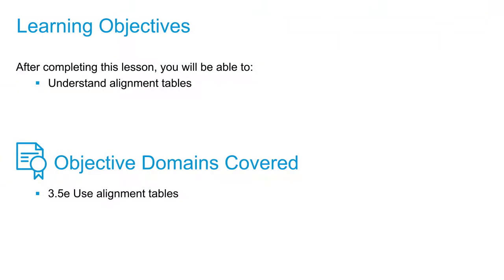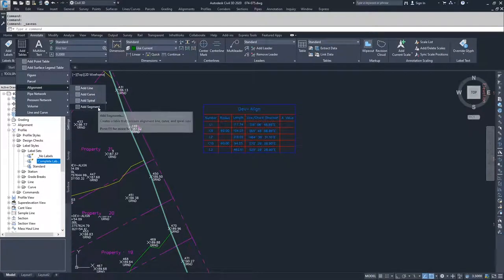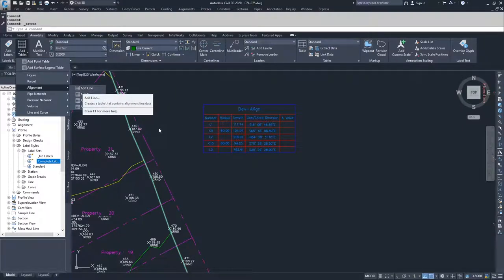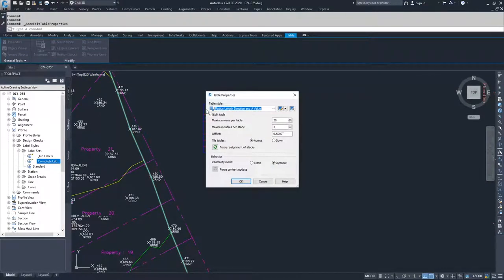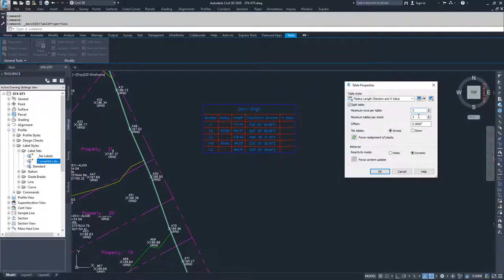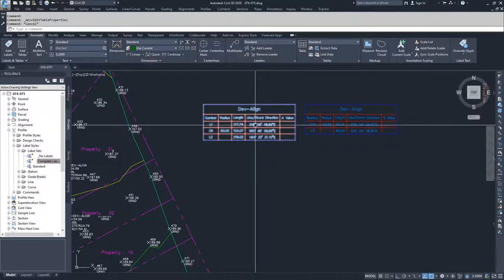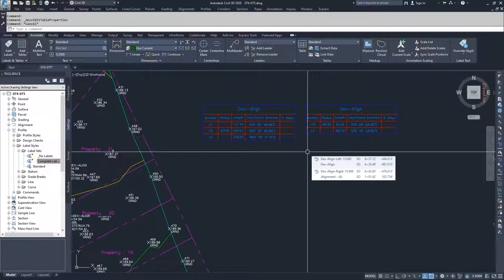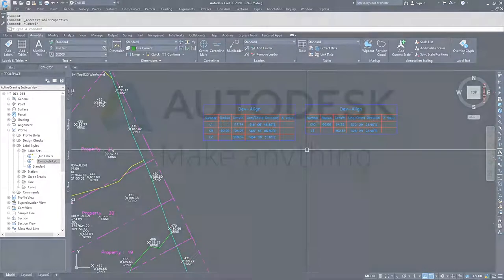Cert Prep for Autodesk Pro Civil 3D Infrastructure Design Lesson 3: Tables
After completing this lesson, you'll be able to:

Understand alignment tables

Objective Domains Covered:
3.5.e Use alignment tables